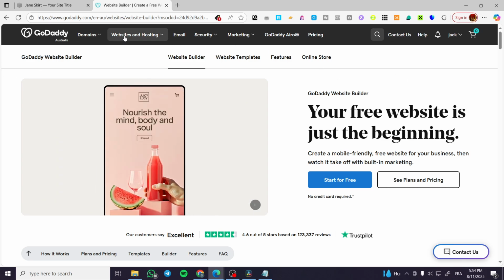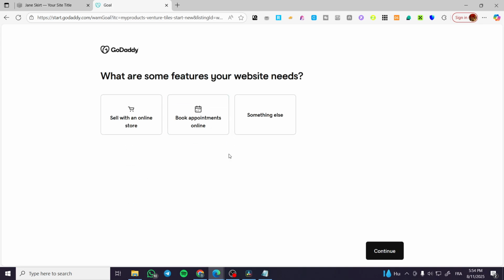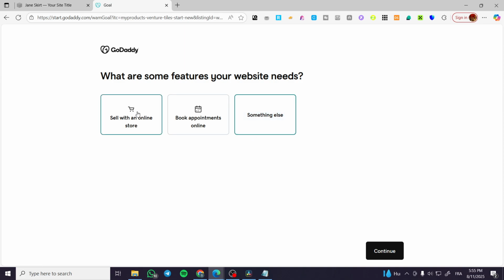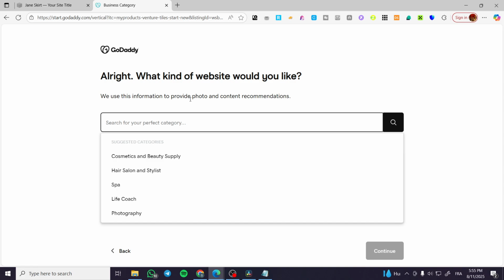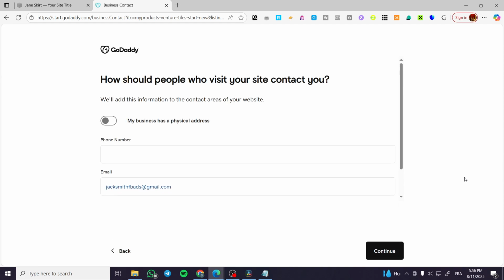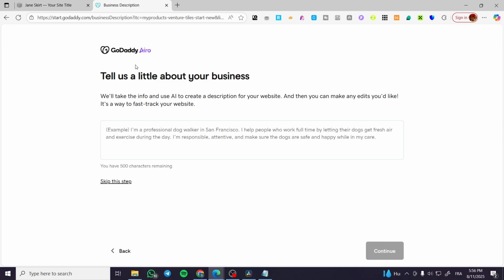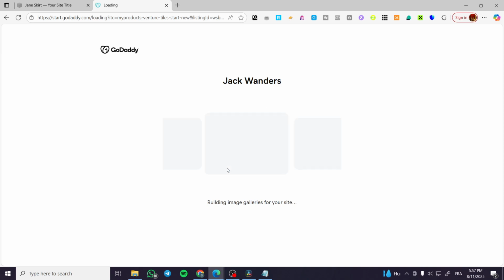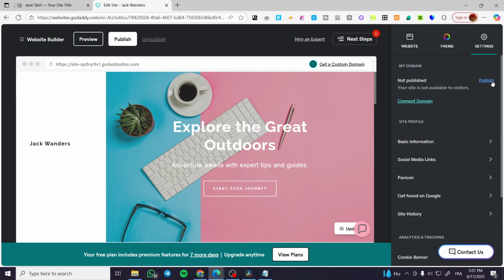How to Make a Website with Godaddy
If you are looking for a video about How to Make a Website with Godaddy, here it is!